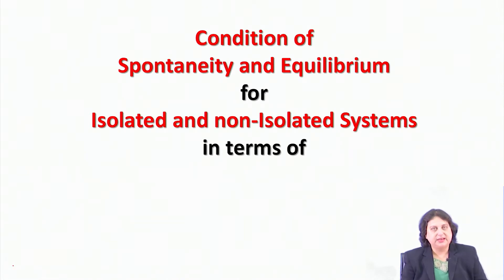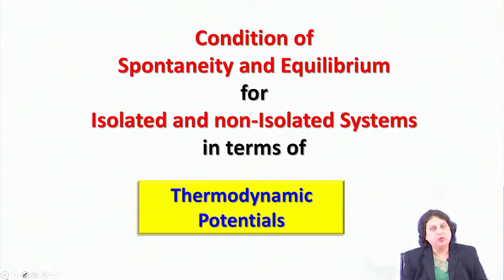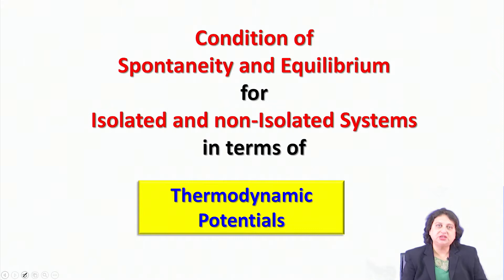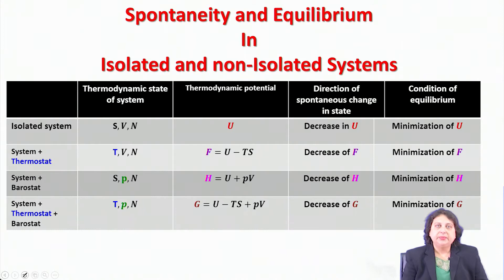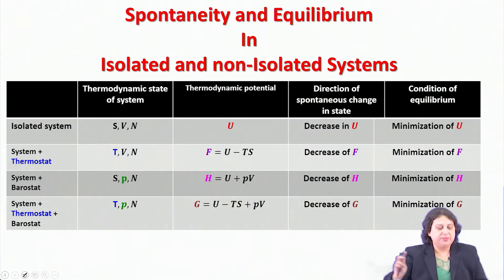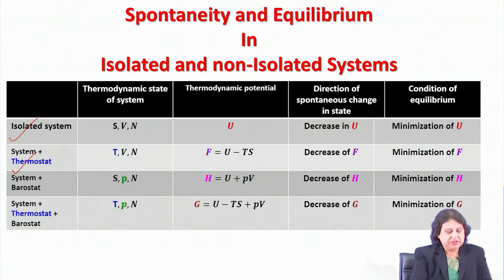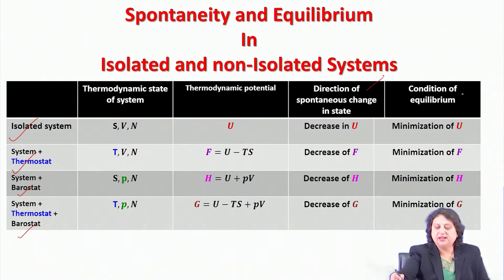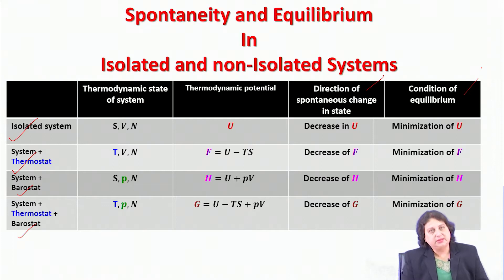Maxwell's Relations Part - ll)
Subject:Mathematics
Course:Principles and Chemical Applications of Thermodynamics